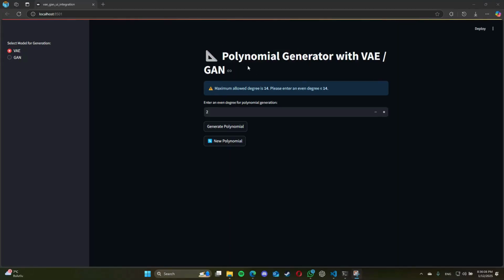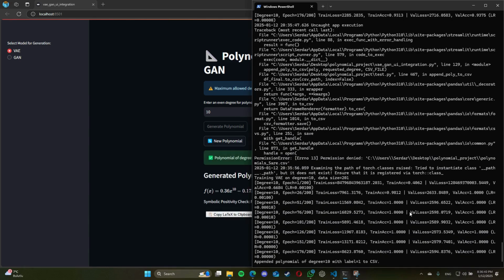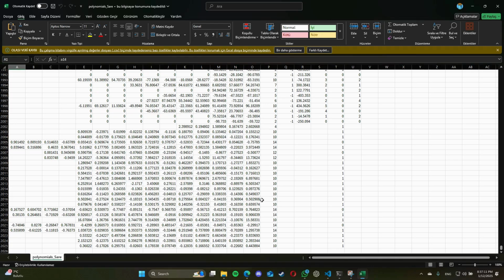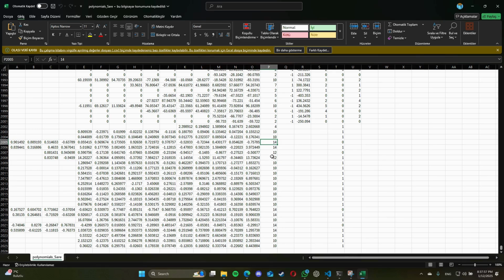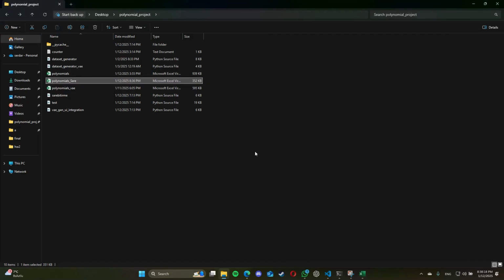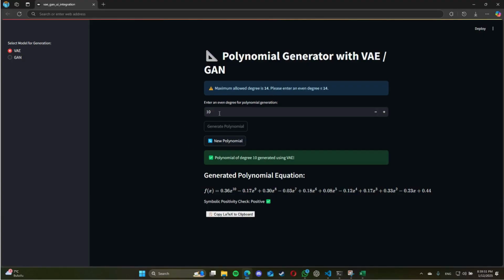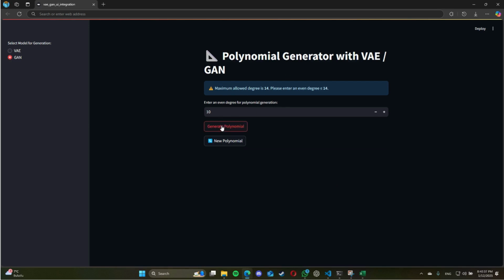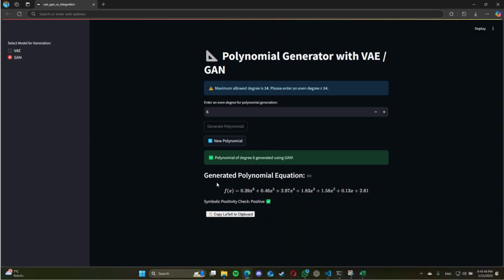GEBZE TECHNICAL UNIVERSITY GRADUATION PROJECT 1 // ML FOR POLYNOMIALS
ML FOR POLYNOMIALS PROJECT
Sare Nur Aydın / Serdar Genç